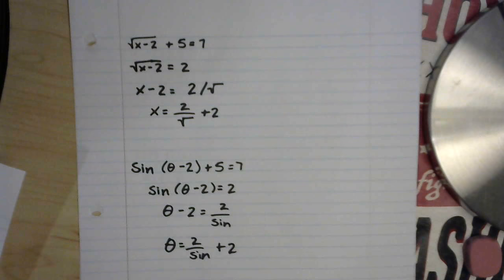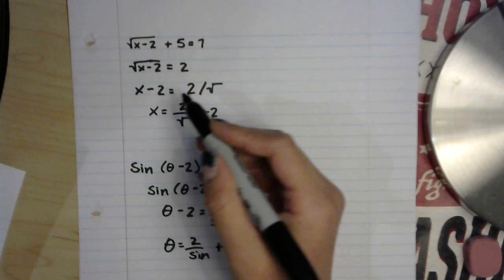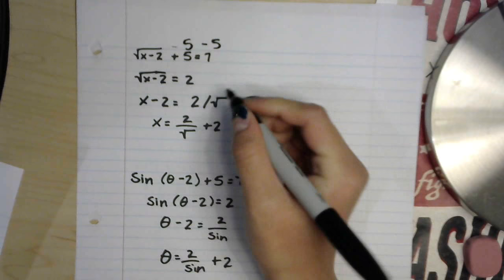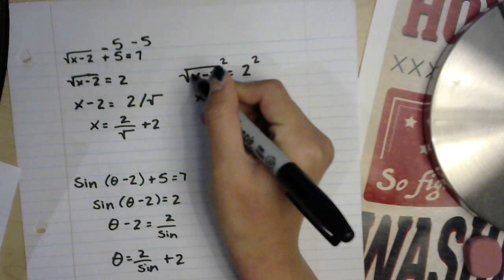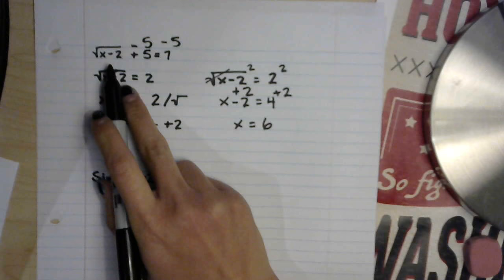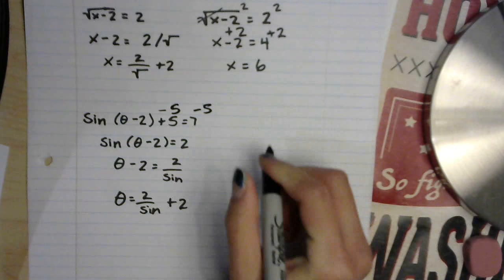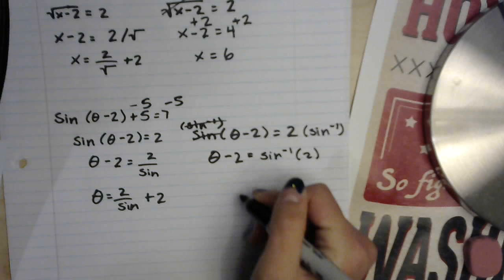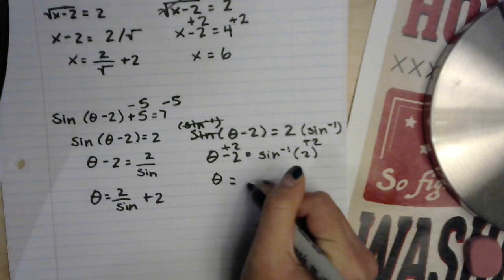Frances Connor, Math 108-1, Video Discussion #2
This is for my Math 108 class at Washington State University.